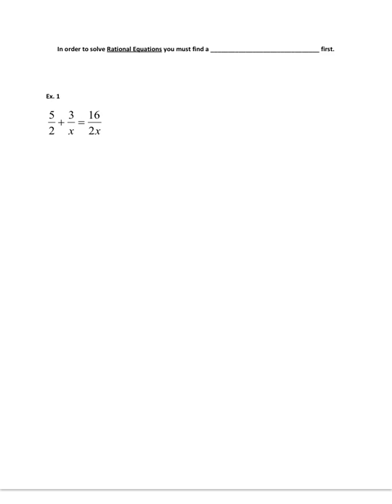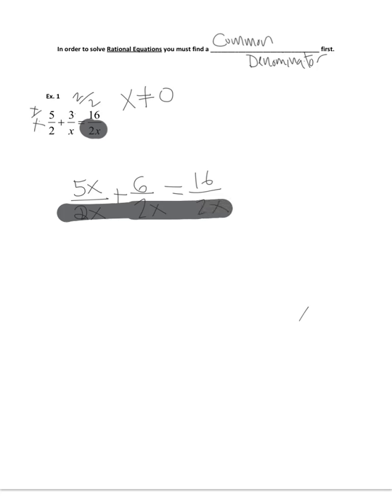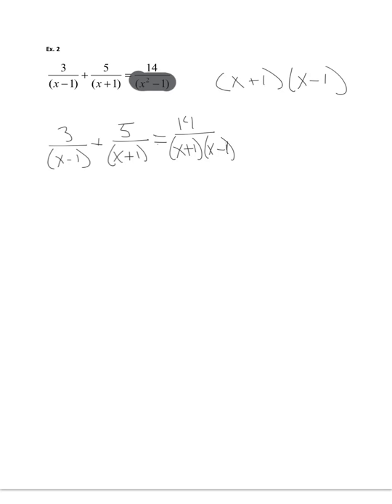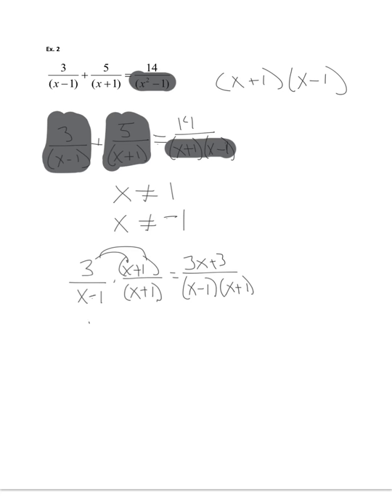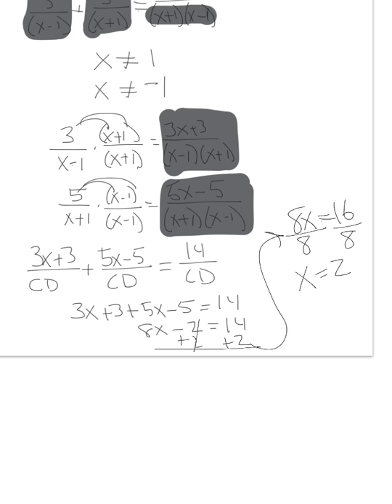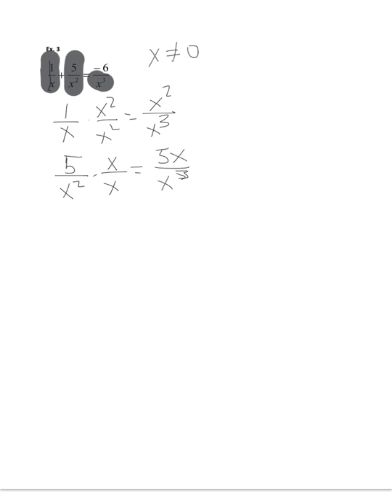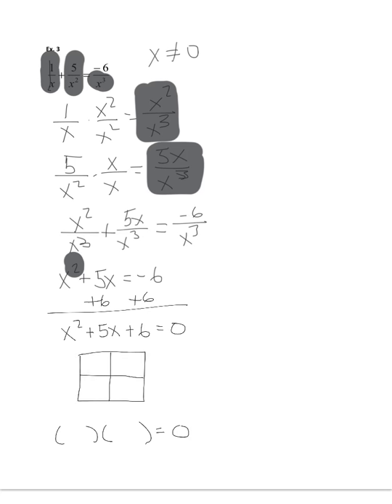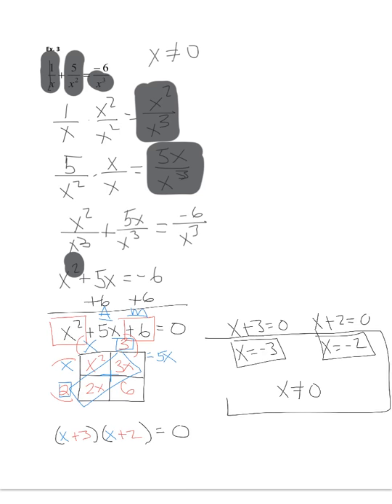alg 2 solving rational equations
Algebra 2 CP - Solving rational equations